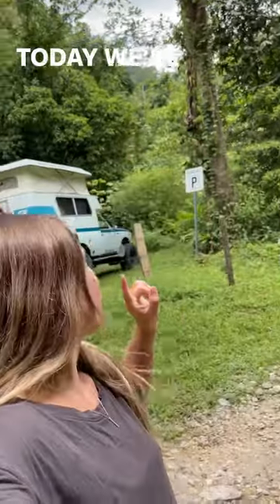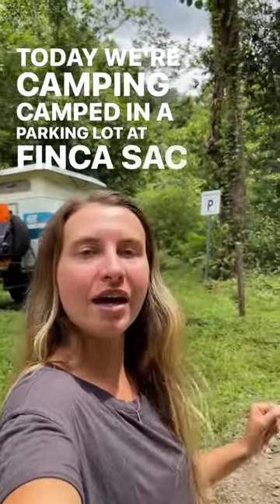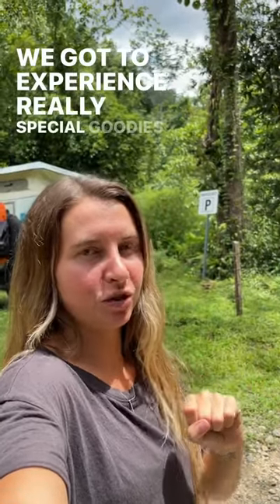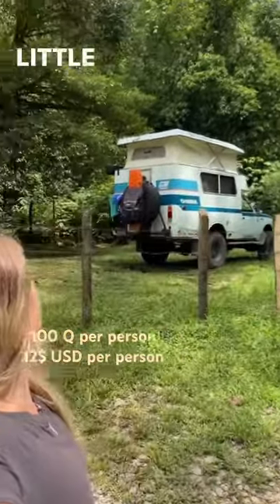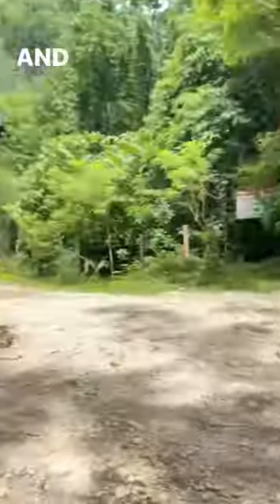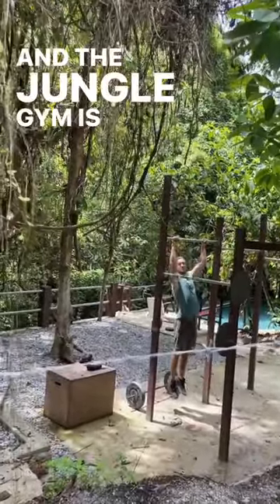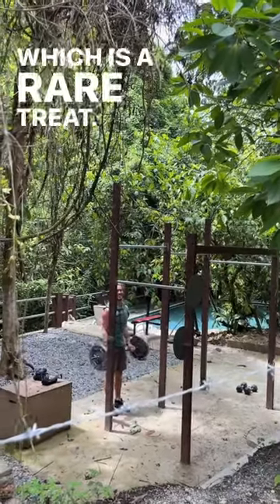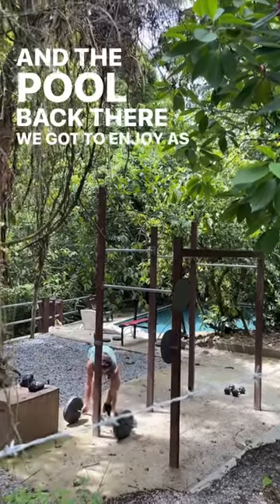Camping around the World: Guatemala part 9.